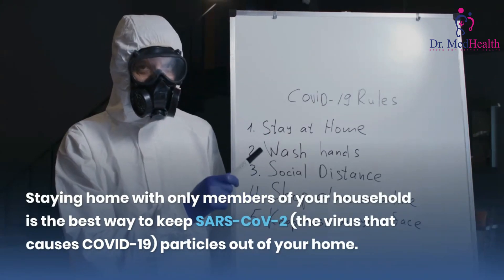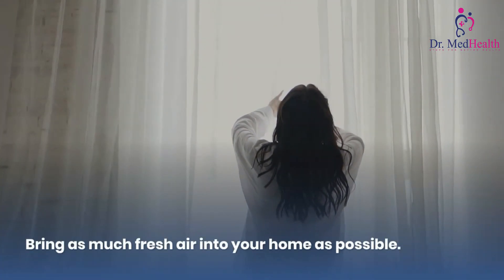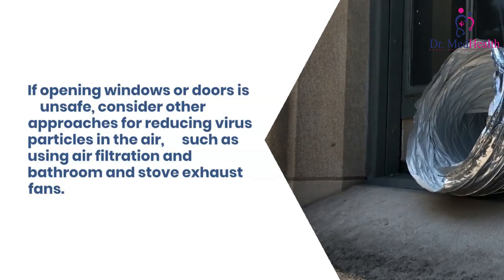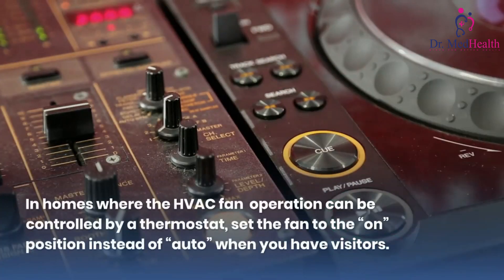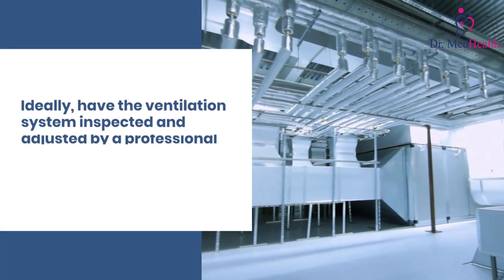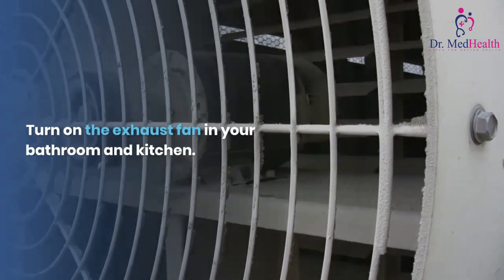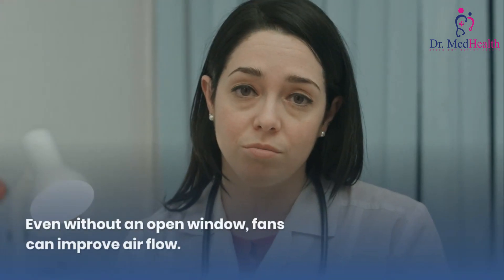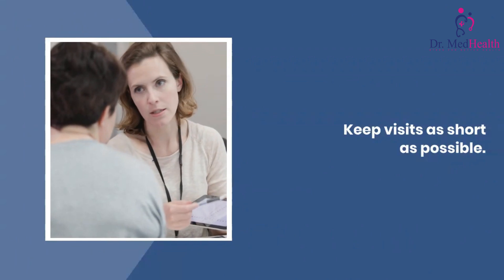Explained how to improve ventilation in home | Best ways to improve ventilation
Explained how to improve ventilation in home | Best ways to improve ventilation | Home ventilation during covid19
Improving Ventilation in Your Home

Staying home with only members of your household is the best way to keep SARS-CoV-2 (the virus that causes COVID-19) particles out of your home. However, if a visitor needs to be in your home, improving ventilation (air flow) can help prevent virus particles from accumulating in the air in your home. Good ventilation, along with other preventive actions, like staying 6 feet apart and wearing masks, can help prevent you from getting and spreading COVID-19.

here are ways you can improve ventilation in your home. Use as many ways as you can (open windows, use air filters, and turn on fans) to help clear out virus particles in your home faster.

Bring as much fresh air into your home as possible.

The Dr. MedHealth Channel is created to provide educational information regarding medical conditions, diseases, preventive care, and healthy living standards.